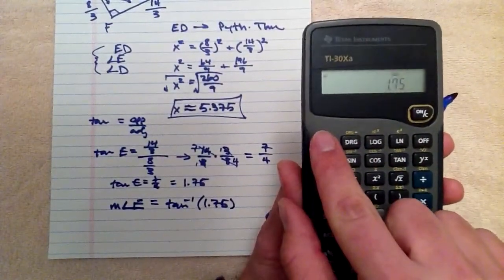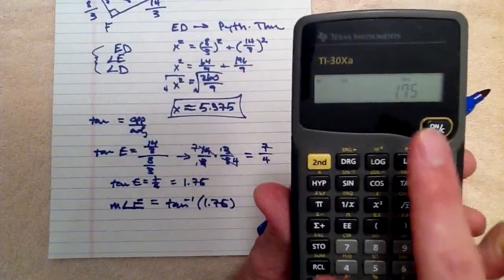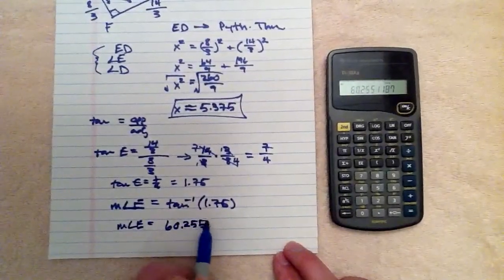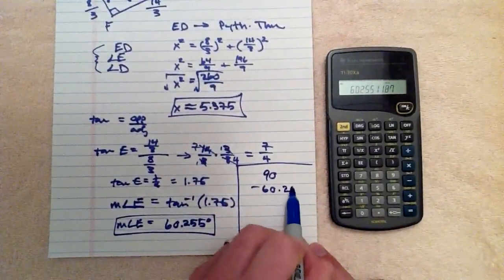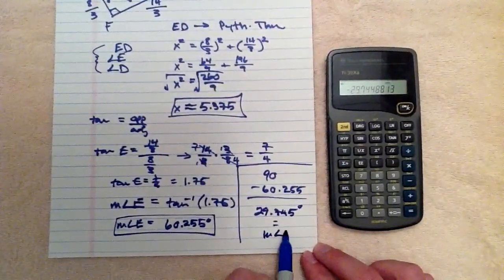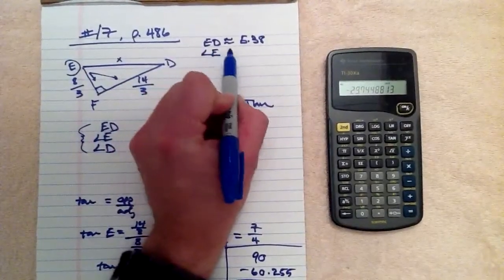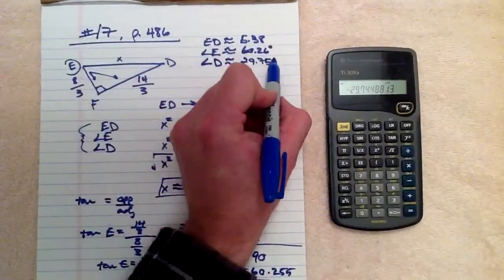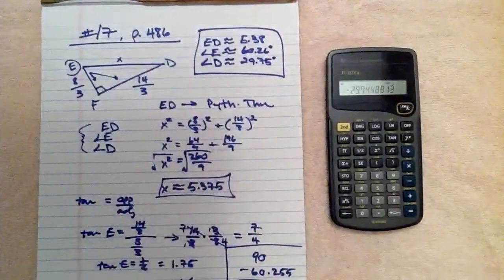Geometry 7.7 - Solve the Triangle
A demonstration on how to solve for the missing pieces of a right triangle when you are given the length of two sides.  From Lesson 7.5.